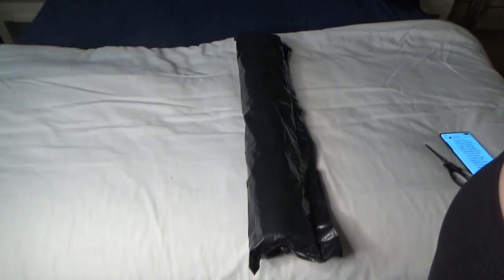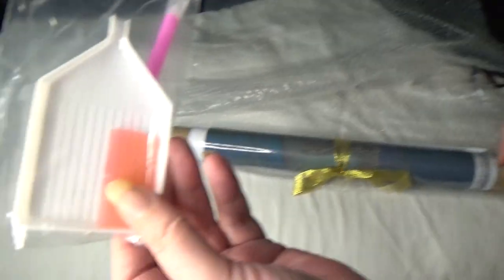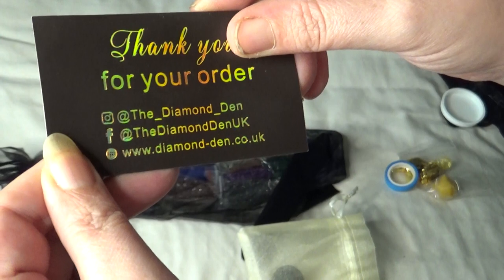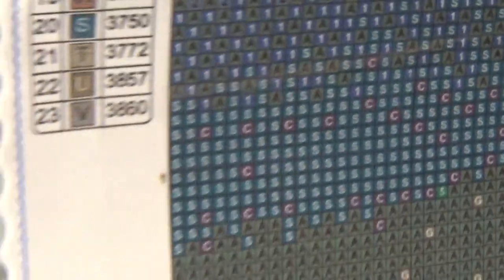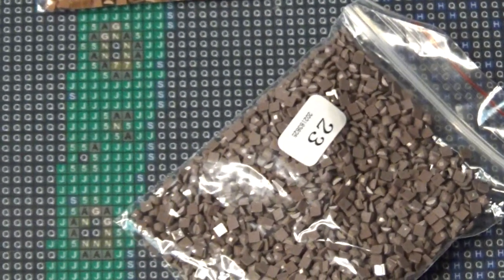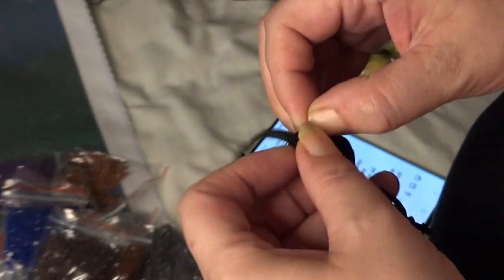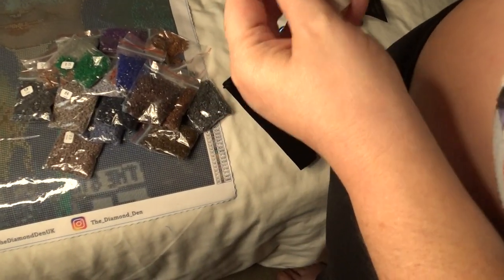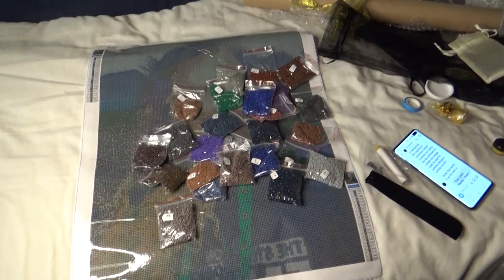Diamond painting unboxing/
Todays video is an unboxing from a new company that is opening in the UK. The Diamond Den UK can be found on Instagram and Facebook feel free to check them out.
My wish list for amazon to help my channel:-